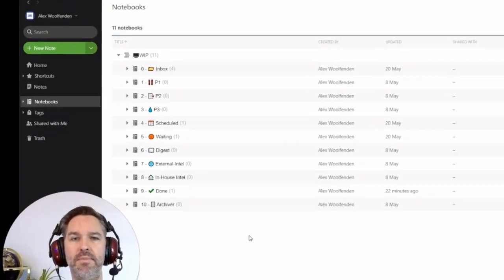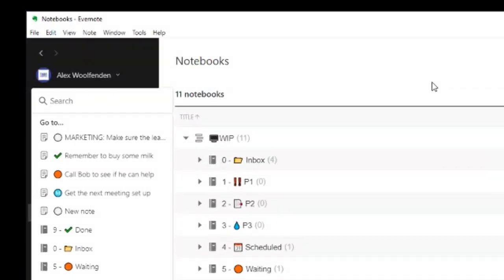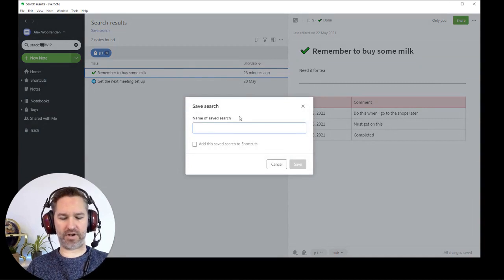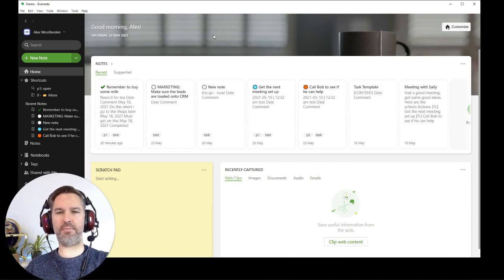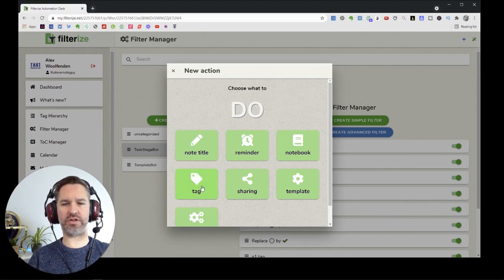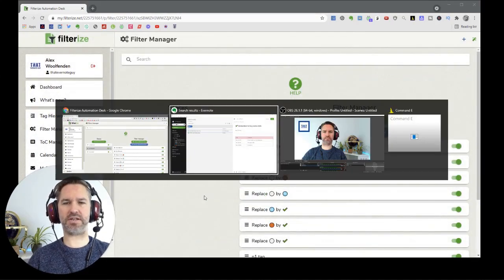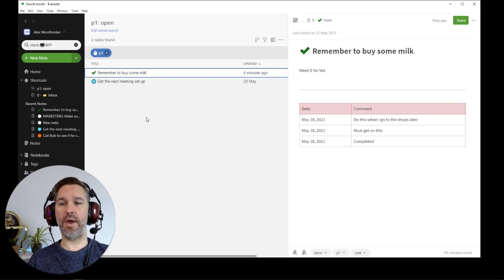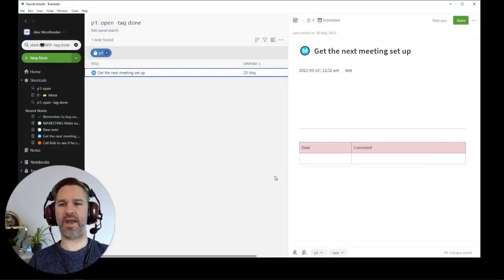Evernote for Task Management: Part 2 - Setting Up Search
🎓 Learn how to make Evernote really work for task management. Setting up Evernote for task management is easy, follow this simple guide:

📺 Part 2 of a 3 Part Mini Series:
Part 1:  Notebook structure
Part 2:  Build with me set up from fresh
Part 3:  Full system in operation

⏱️ Timecodes:
0:00 - Intro
0:34 - Setting Up P1 Search With Done Items
4:07 - Cheeky Bot Build in Filterize
5:36 - Setting Up P1 Search Without Done Items
7:55 - Outro (Better Than The Last One)

❓ Why?
Evernote is such a fantastic app but it is not designed for task management.  Wouldn't it be great if you could set it up to really get it working for task management?

Watch this series, by the end, you will have a fully functioning task management application without having to leave Evernote.